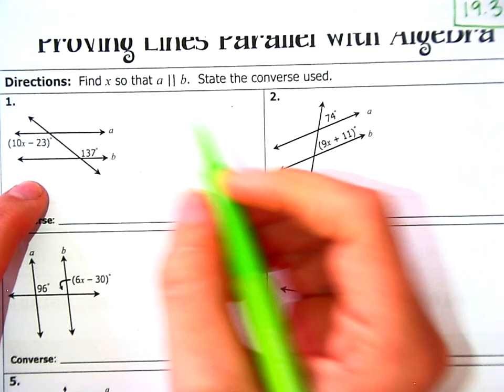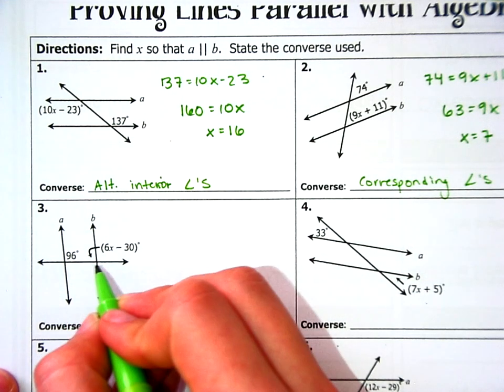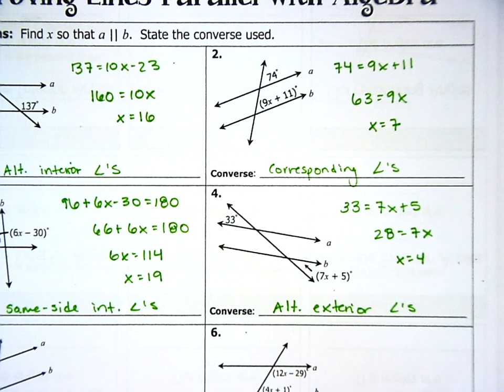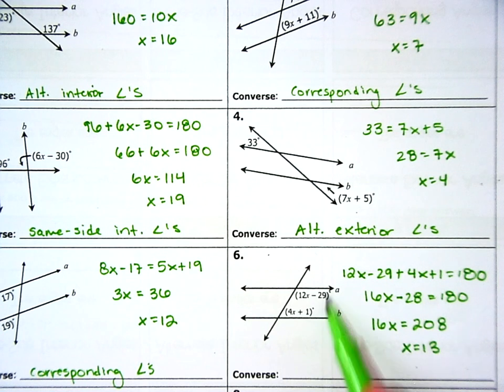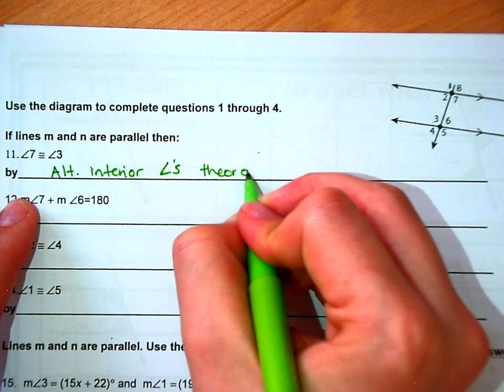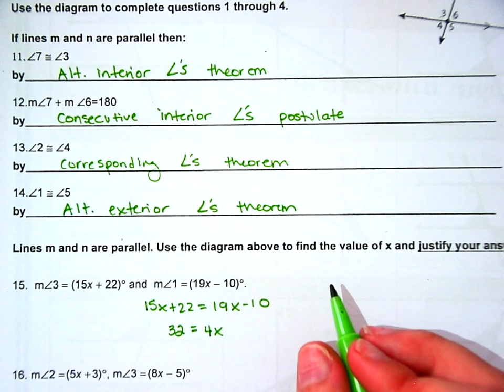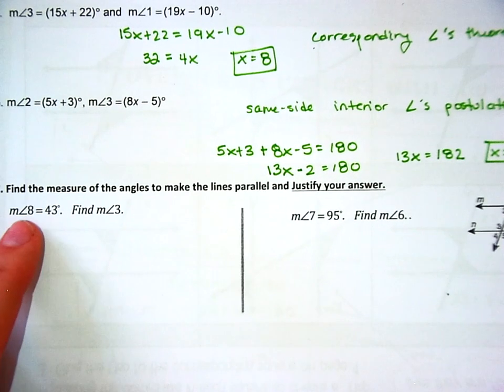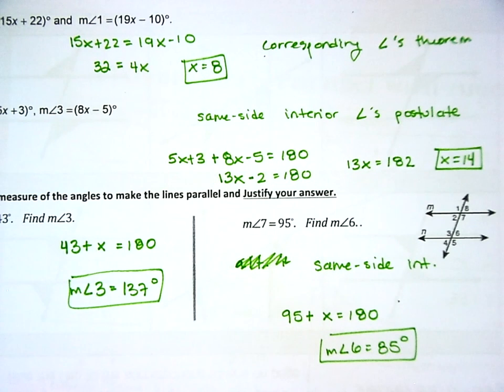IM1 Proving Lines are Parallel with Algebra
Hi mathematicians! Here is a review video for Module 19.3!